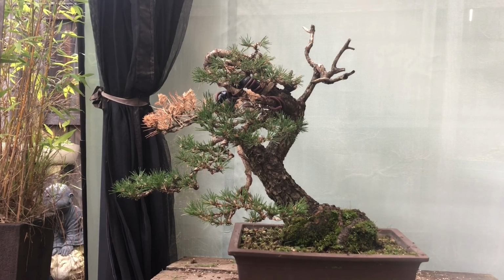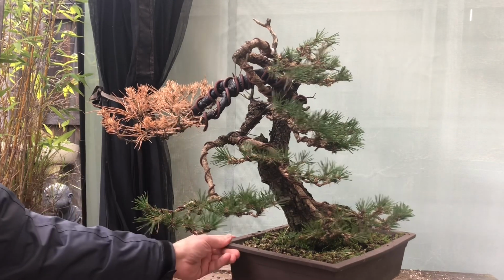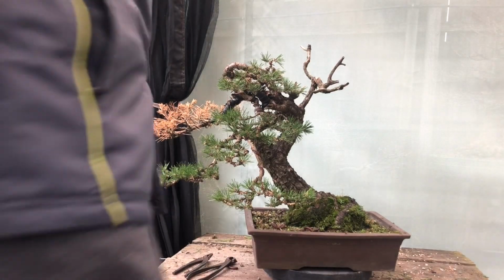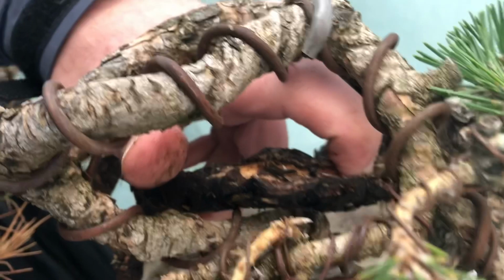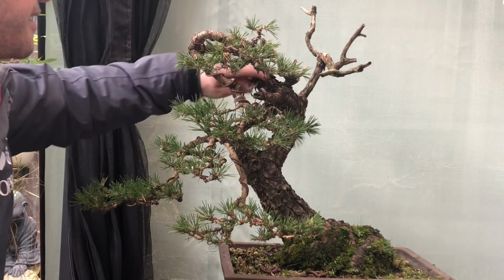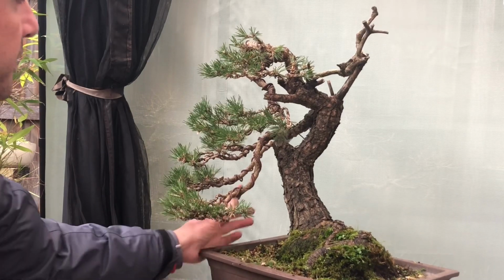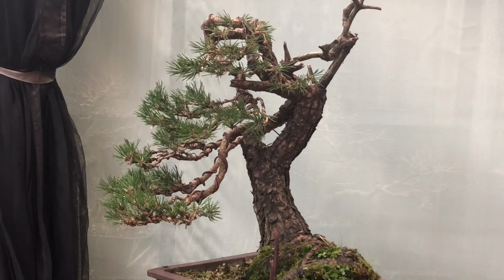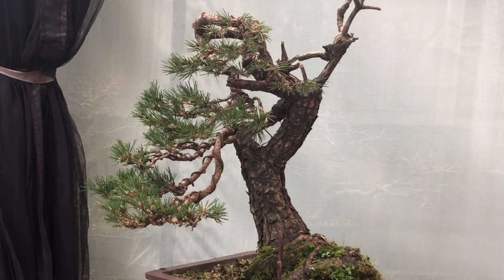Dead branch on Japanese black pine bonsai - failed experiment - redesign tree required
I attempted to bend a large branch on this black pine using the hollow out technique followed by raffia and wire. Whilst it looked like it work over the summer and late autumn, come winter i just completely died off. Here is the link to the video where I did the bend